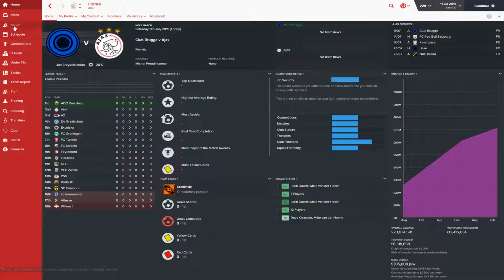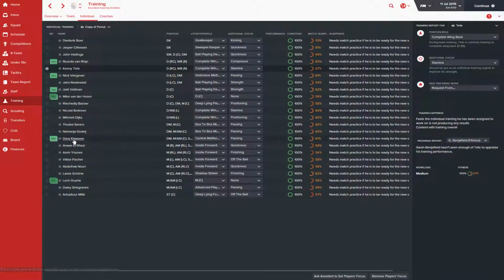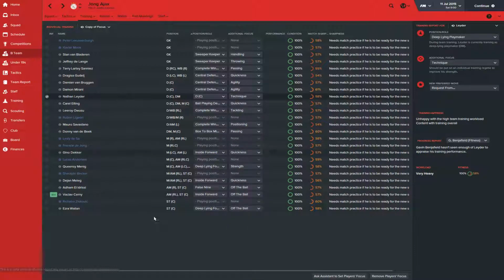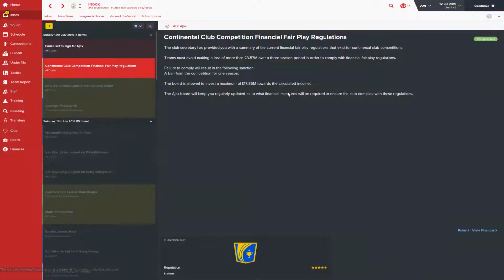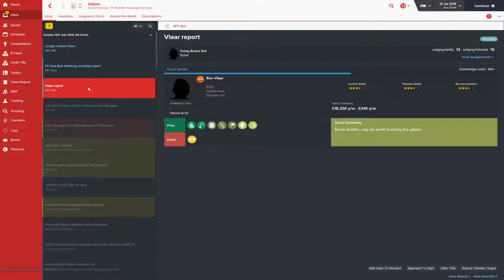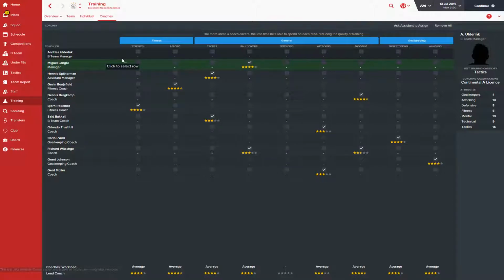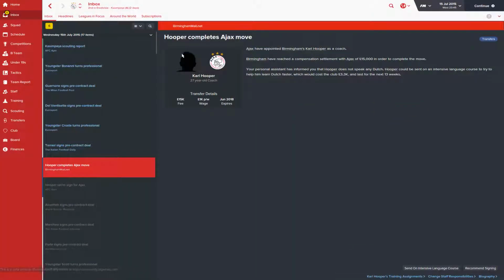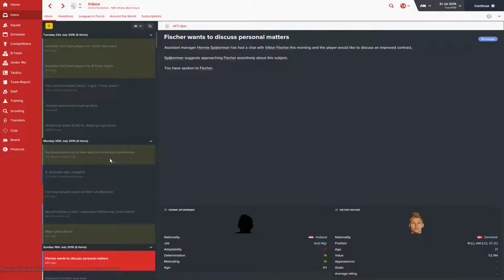Let's Play! Football Manager 2016 (AFC Ajax) Ep2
Check out Episode 2 of our new Let's Play series for FM16. We're taking over AFC Ajax, and our aim is to develop players and win the Champions League within 5 seasons... could be a tough ask with mainly Dutch players!

Even though this is a beta, FM16 is one of the most stable and polished releases in years, so I'm super excited to bring this one to you all. Should be a lot of fun!

DeReam